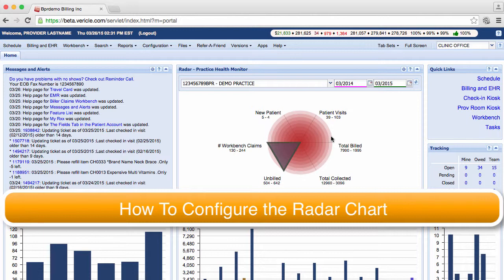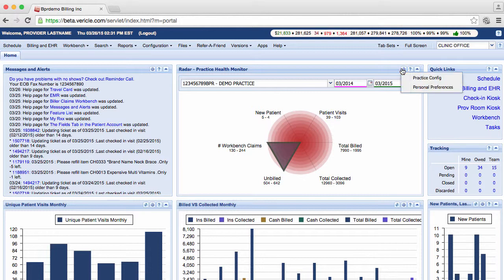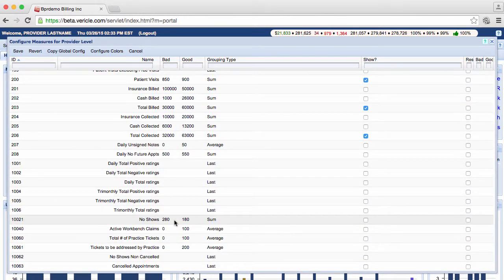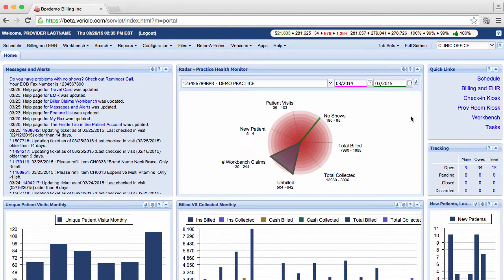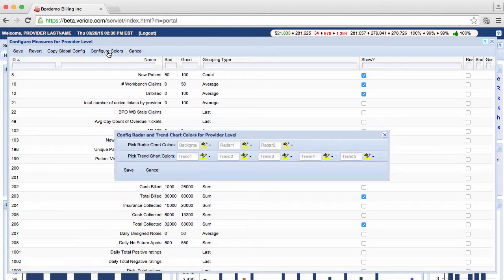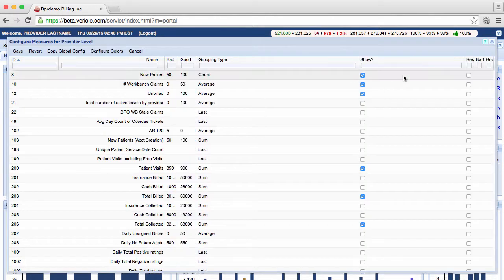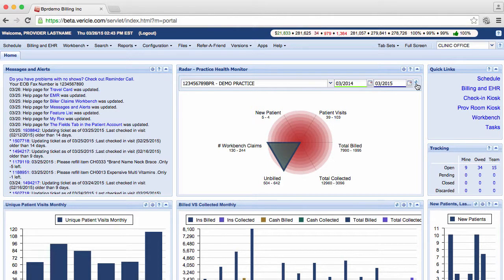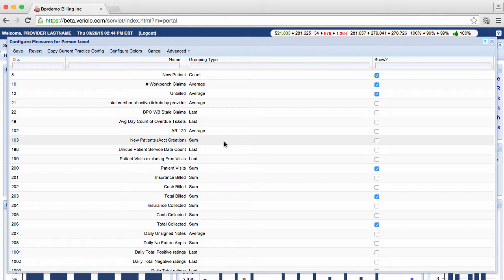Medical Billing and Practice Management Software-Configuring the Radar Chart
Vericle products include Practice Management Software, Outsourced Medical Billing, and Practice Owner Coaching services. This video explains how to configure the Radar Chart to track the key performance indicators of your choice. Vericle software is integrated with Genesis Chiropractic Software bestPT and ClinicMind